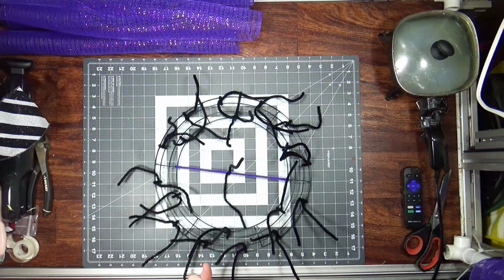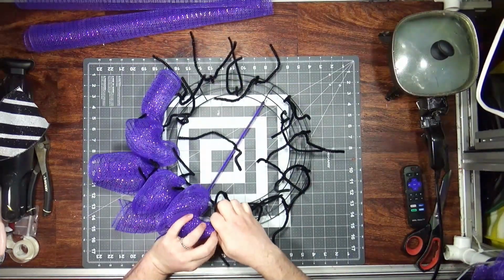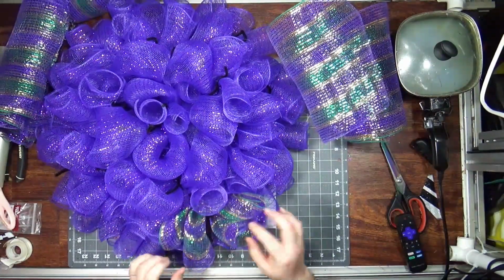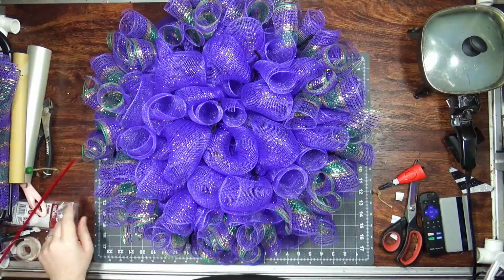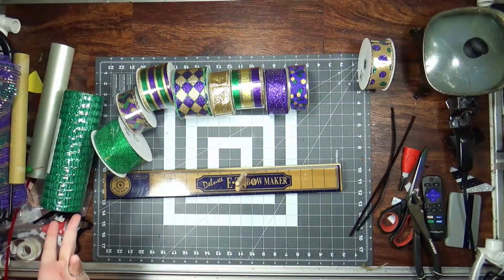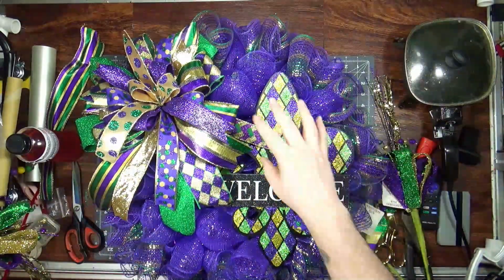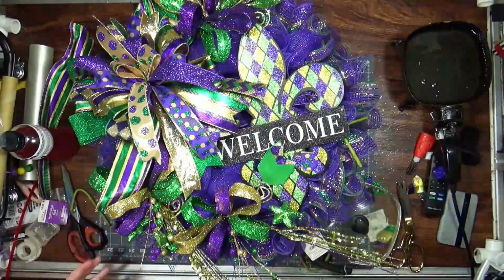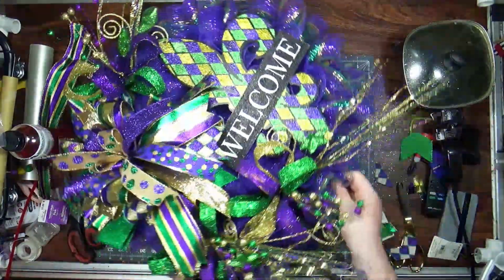Making A Mardi Gras Wreath With 21'' Mesh Rolls and 10'' Curls - Funky Bow Tutorial - How To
Mesh and ribbon from craftoutlet

21'' rolls cut at 12'' 10'' curls cut at 10''

Amazon Wishlist